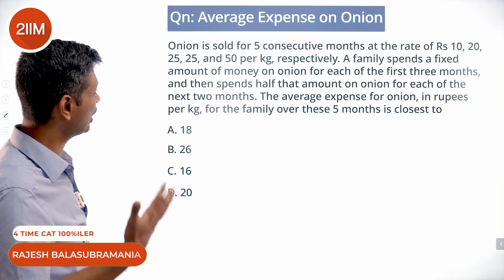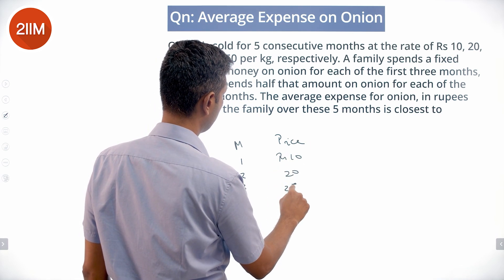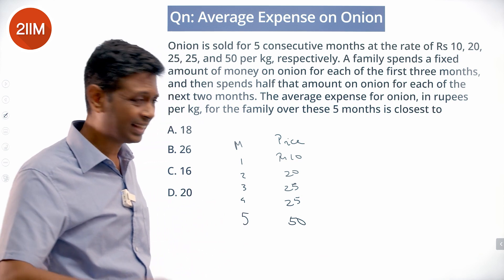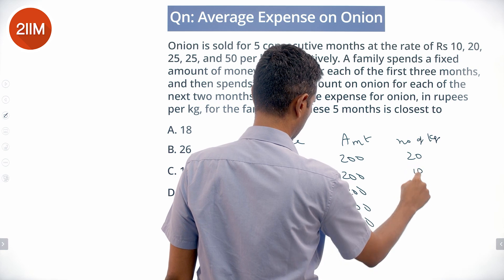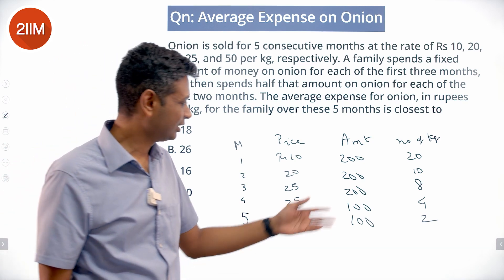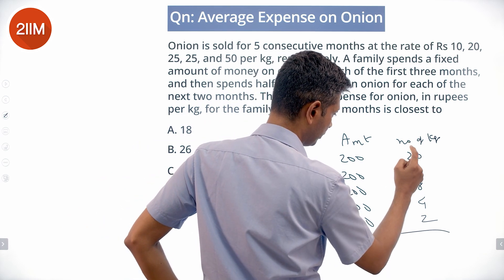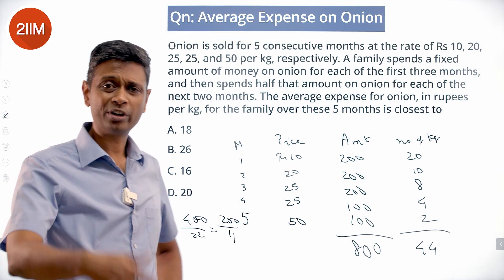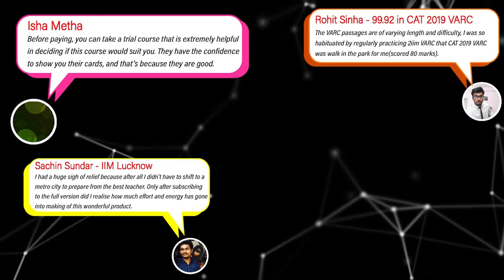CAT 2021 Slot 1 Solutions Quantitative Aptitude | Average expense on onion | Ques & Ans | CAT 2022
The best place to start your CAT preparation is CAT previous year's question paper. Solve this question from Averages that appeared in CAT 2021 Slot 1 question paper in one go and take your CAT preparation a notch above.

Question:
Onion is sold for 5 consecutive months at the rate of Rs 10, 20, 25, 25, and 50 per kg, respectively. A family spends a fixed amount of money on onion for each of the first three months and then spends half that amount on onion for each of the next two months. The average expense for onion, in rupees per kg, for the family over these 5 months is closest to

A. 18
B. 26
C. 16
D. 20